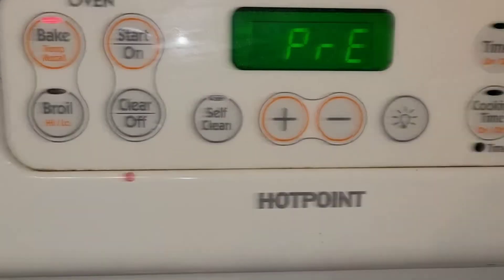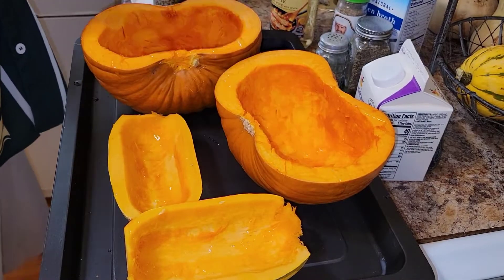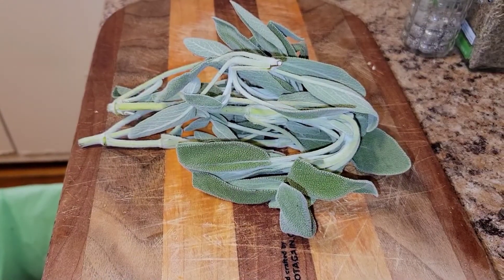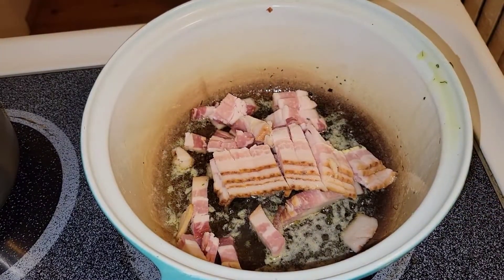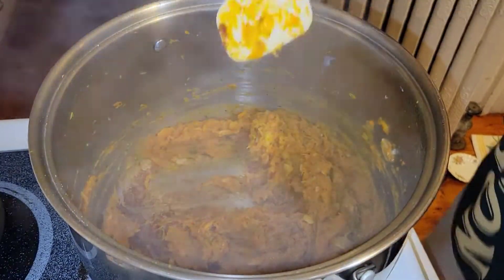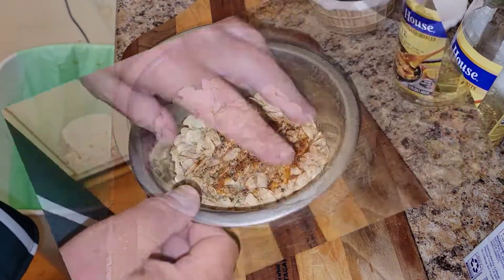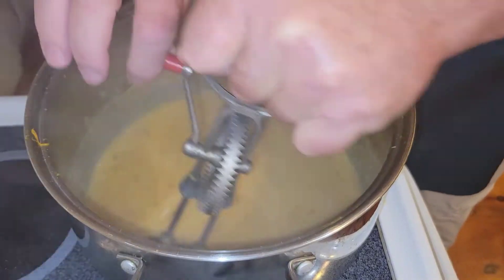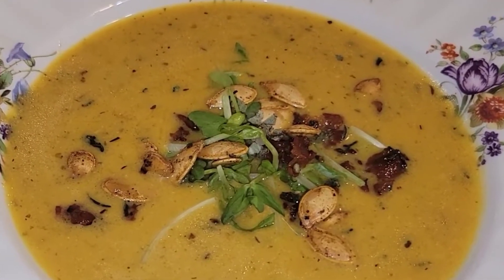Pumpkin Soup & Puppies....a Weekend Getaway!!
Me Wee Big Sis needed some emergency dog sitting, so off I went. She asked me to get rid of her pumpkins. So I Did!! A Fall Classic, and so simple yet decadent!!